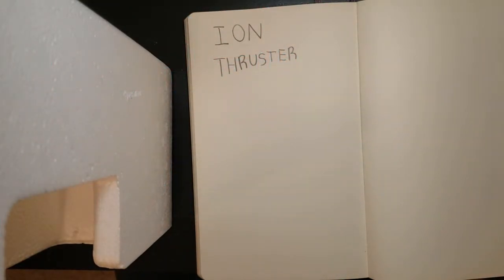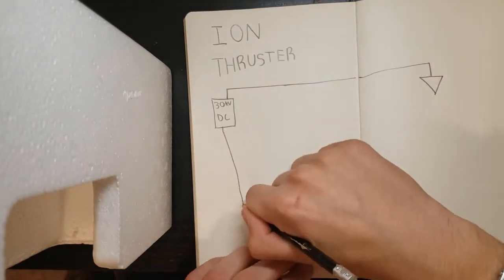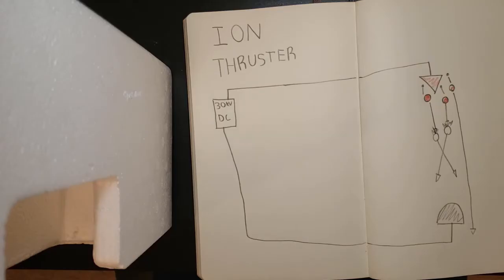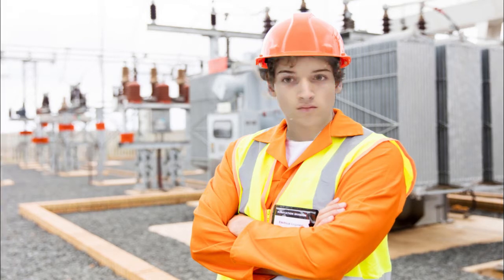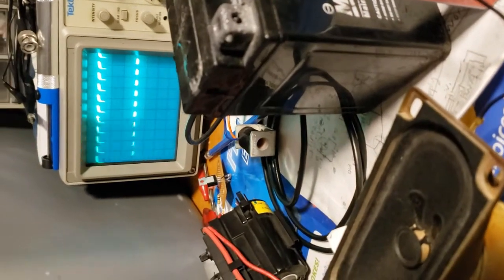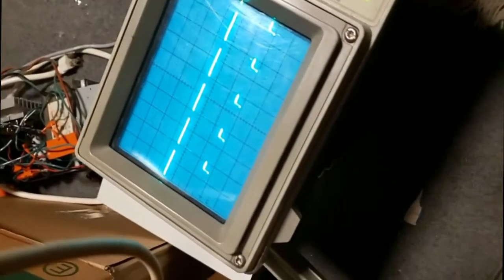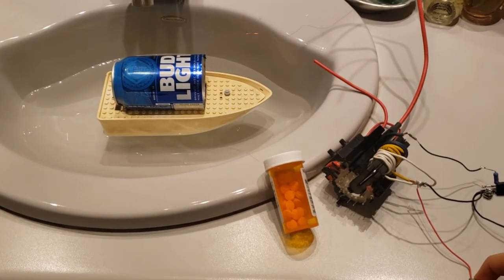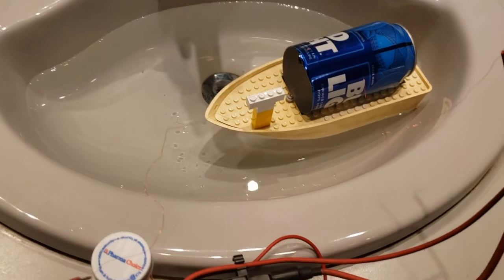Ion Thruster Project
This is my Capstone project for the year.